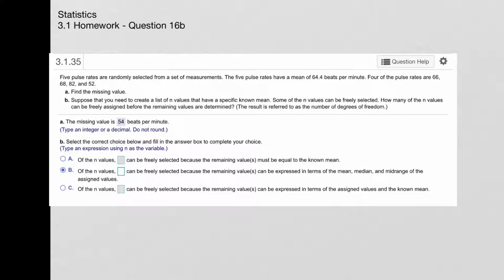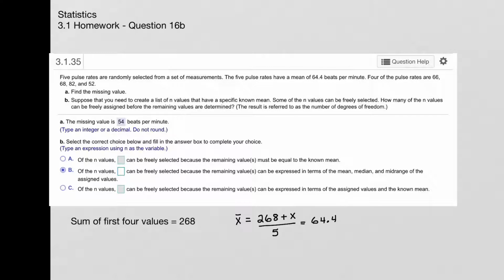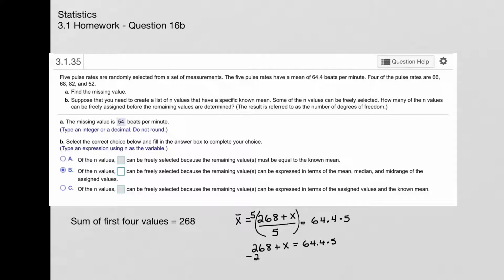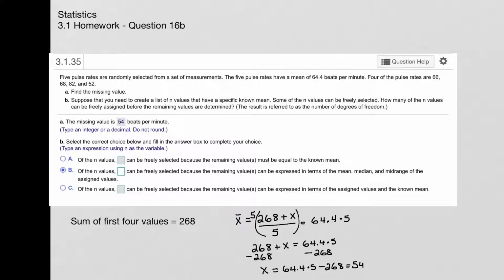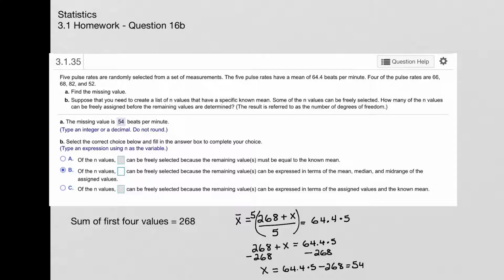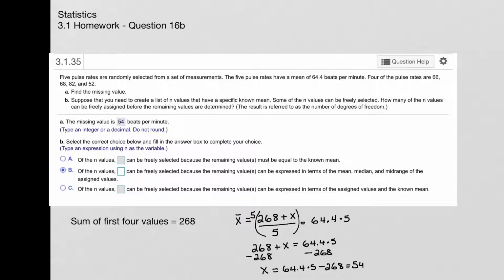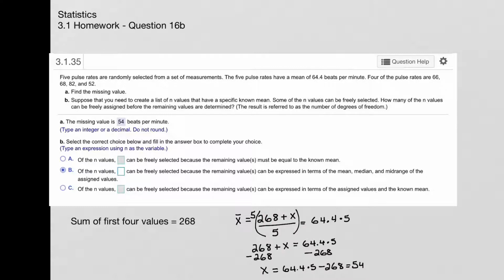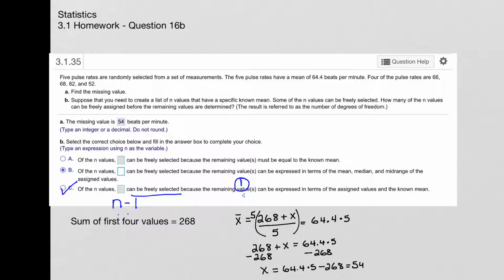Statistics - 3.1 Homework - Question 16b